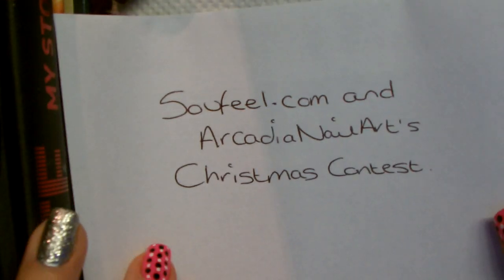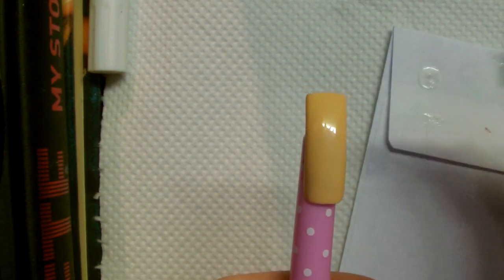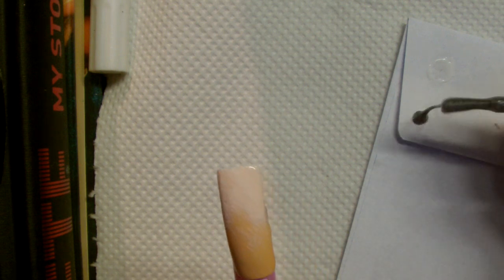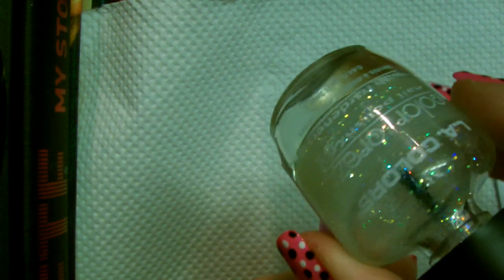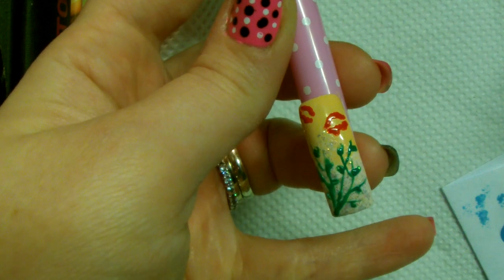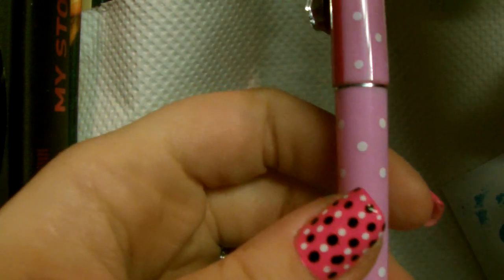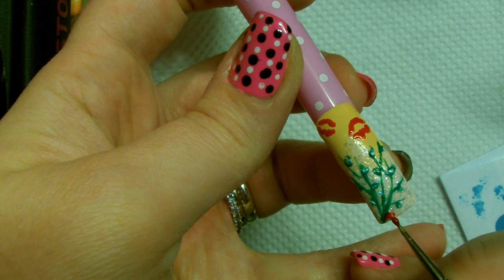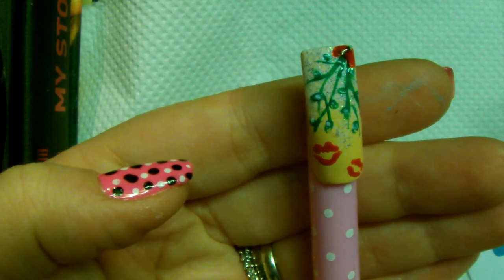Soufeel.com and ArcadiaNailArt's Christmas Contest - advanced #1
This is design number 1. Mistletoe kisses. I am entering into the advanced category  as I feel it is slightly more advanced that some of the looks I have done. If you think it is simple, please elt me know and I will change it :)

Instagram me :)     :hayzbetts